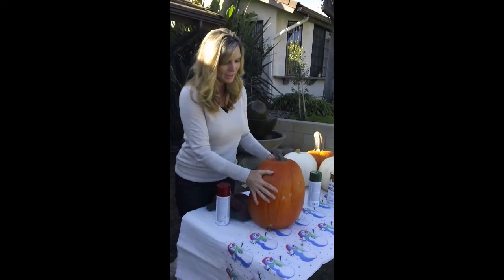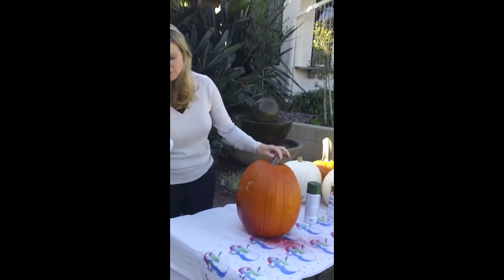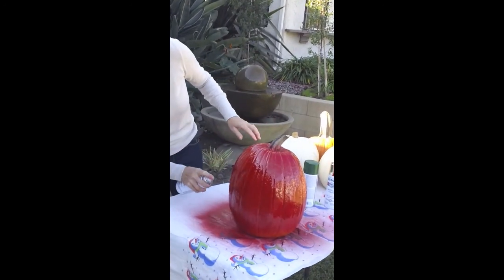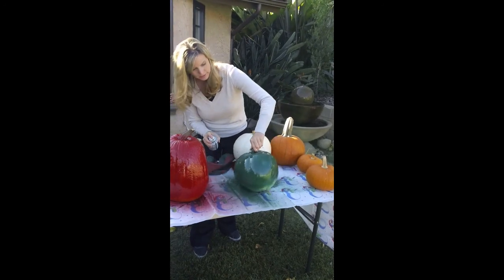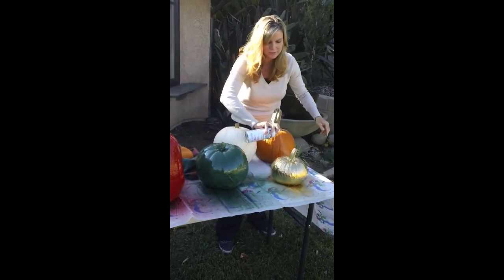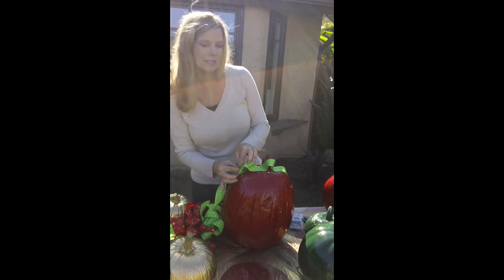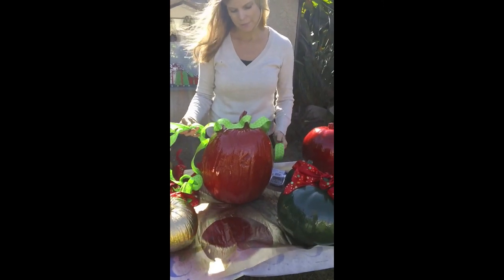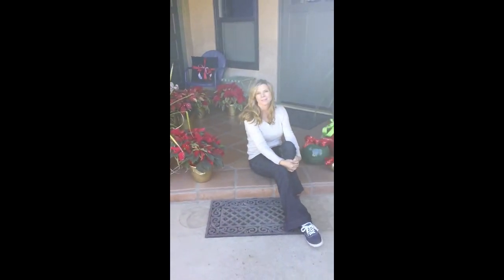Holiday Saving Tips: Recycled Pumpkin Christmas Ornaments by Laura Peakes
Learn from Laura Peakes how to create stylish decorations for holidays, parties and any other event while saving more money than you thought possible. In this episode, Laura shows you how to create beautiful Christmas ornaments for your home from recycled pumpkins from Thanksgiving. Just as Laura saves money at home, John E. Peakes Insurance Agency save you money on California insurance.